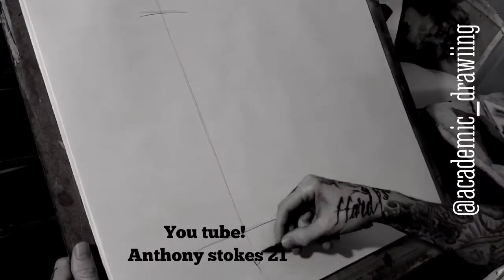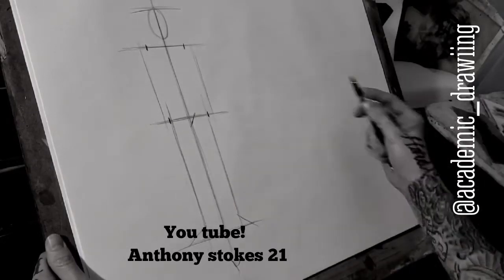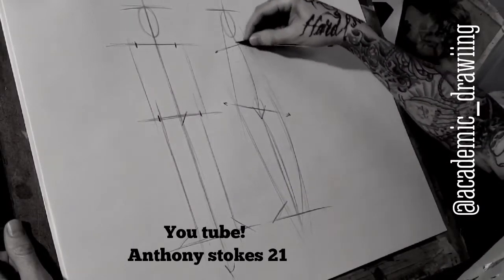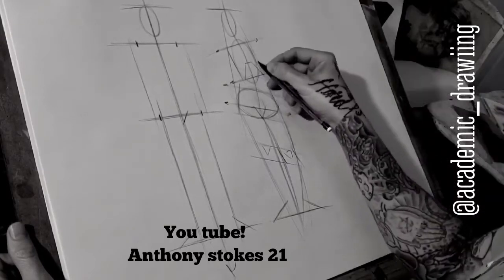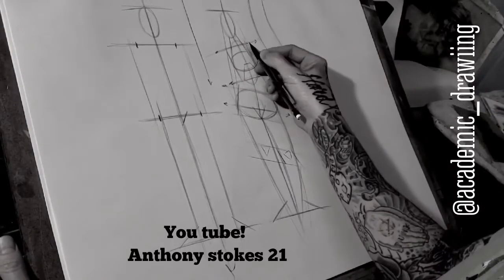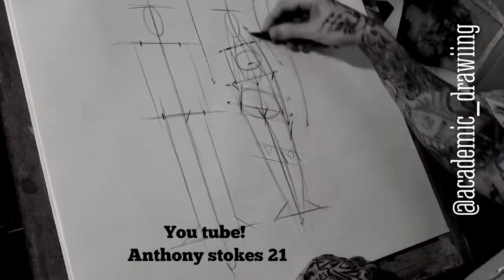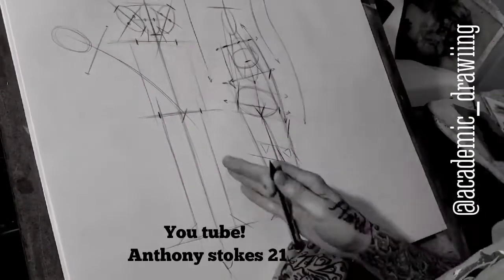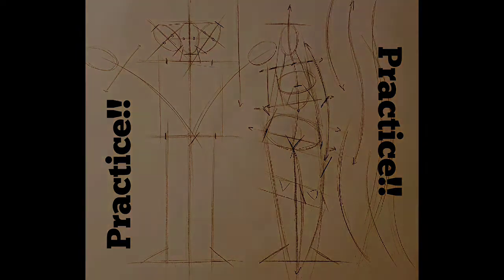How to draw gestures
This is a quick video giving you the most important points of gesture sketching.